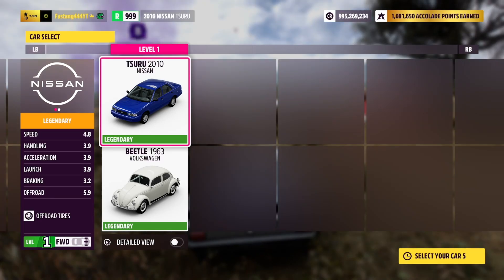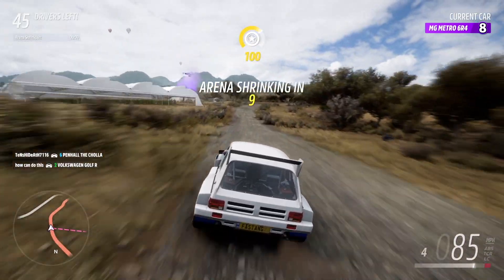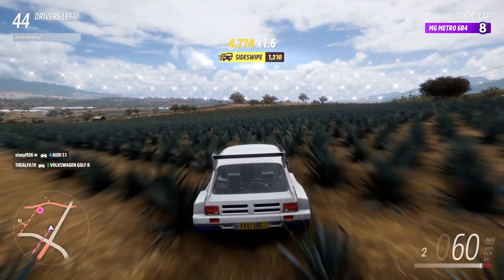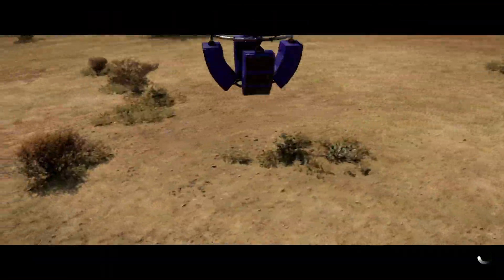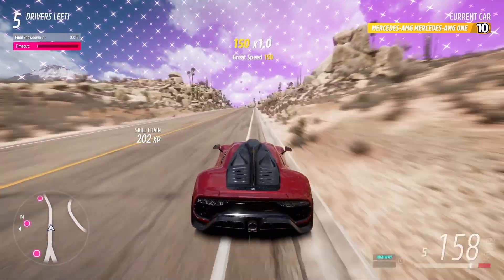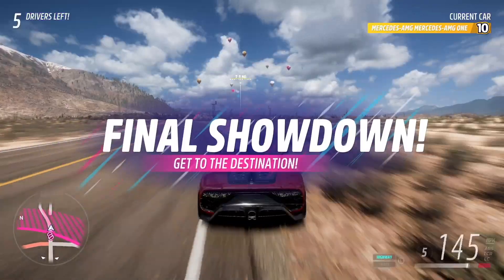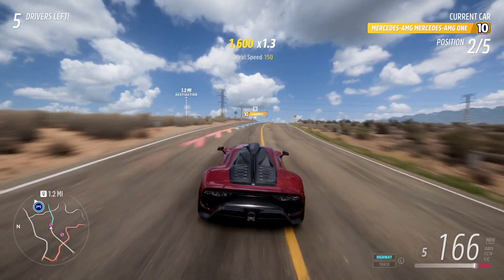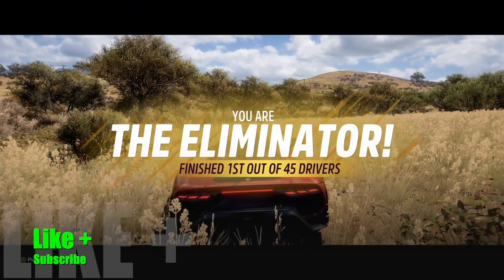From a Great Start to Finish